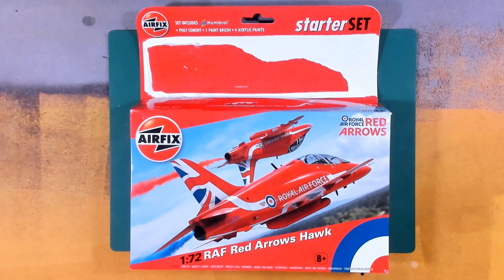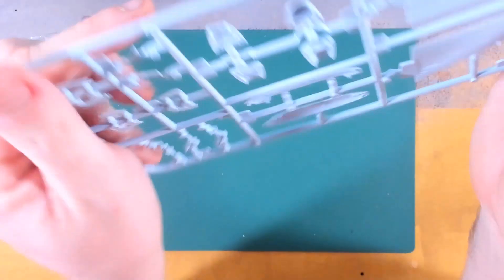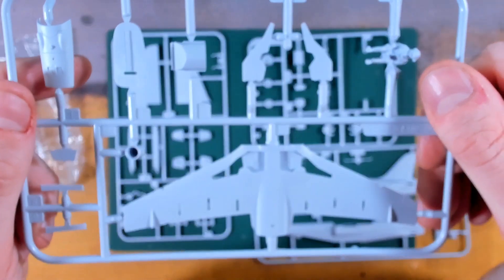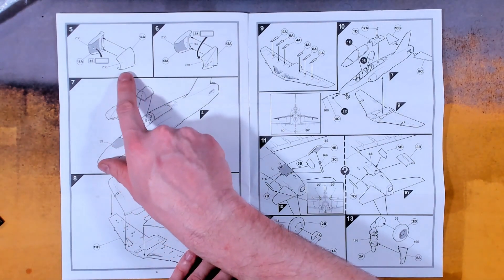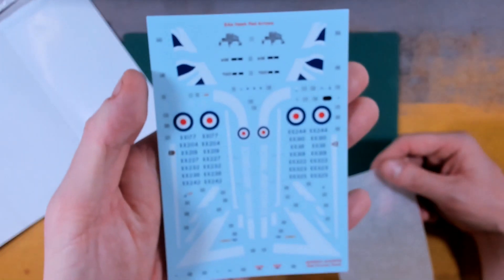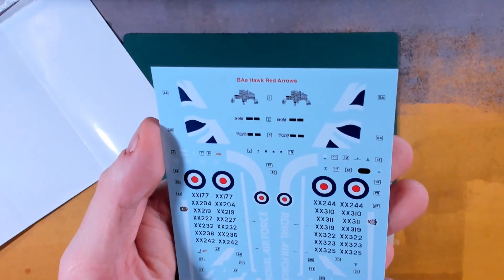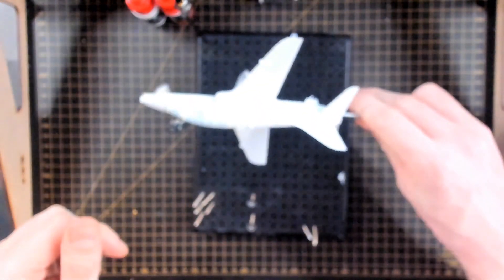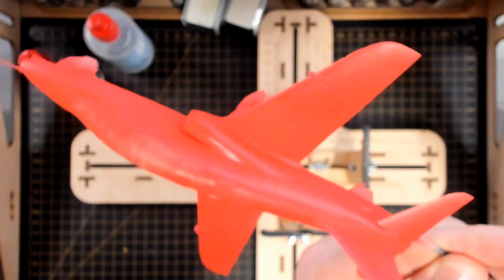Airfix 1:72 BAE Hawk T1 as Red Arrow XX219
The final of three kits experimenting with the airbrush, a gorgeous BAE Hawk T1 as Red Arrow XX219. The Kit is an other solid offering from Airfix with a few foibles becoming familiar now. After the Build, the second coat of Red REALLY brought the kit together, it was a genuinely transformative moment, I hope it is for you too.

Or source it from many great online or local resellers.

Scalemates is a free resource for model makers from all disciplines which allows you to manage projects, as well as look up the history of the kit and mould, and look for compatible after-market modifications, decals, paintmasks, and much more...
0:00 Unboxing
6:29 Instruction Manual and Decals
11:03 After Market Parts
12:46 Initial Assembly and Painting
28:50 Primed
33:41 First Layer of Red
37:30 Final Layer of Red
39:45 Detail Painting, Decals, and Washes
42:53 Complete. Thoguhts, lessons learned, strengths and weaknesses of the Kit
50:45 Model Finale

Links for the Red Arrows (unafilliated):-

RAF Red Arrows Social media links:-

The following links are WIPs. As of 3 Dec 22 These are updated as and when with no real schedule or consistency/regularity (especially the sponsor links!). Please feel free to check out the social medial links, especially twitter where I currently post most of my work.